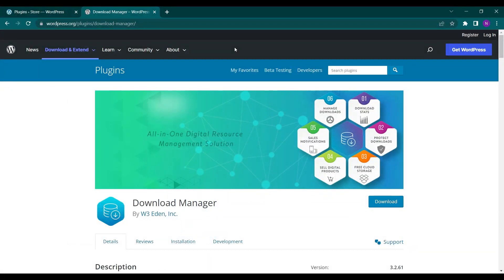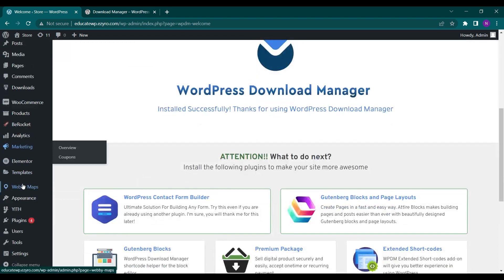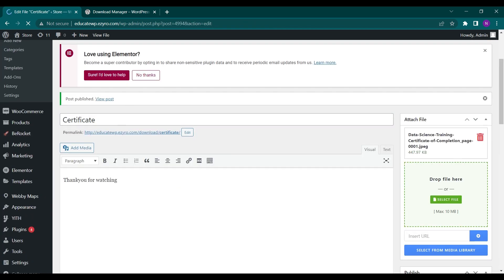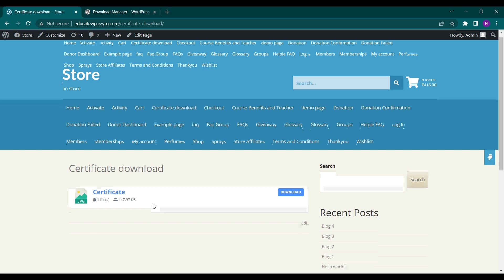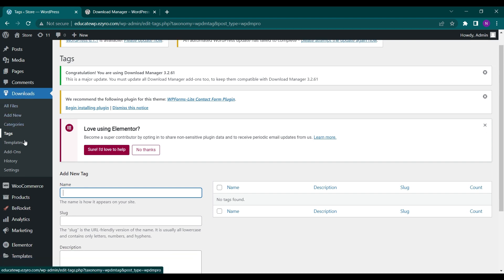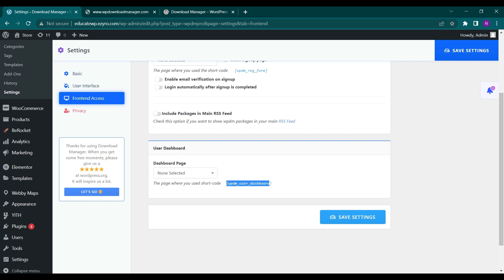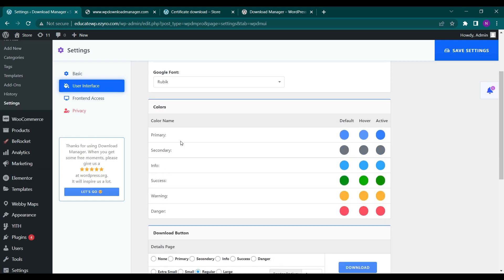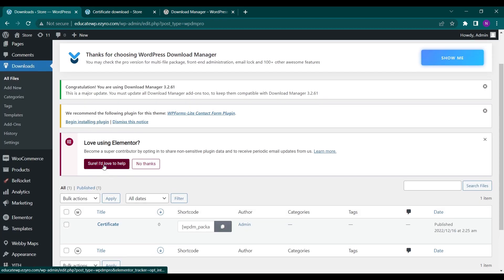How to Allow Downloads and Manage it on WordPress Websites | EducateWP 2023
WordPress Download Manager is a Files / Documents Management Plugin to manage, track and control file downloads from your WordPress Site. Use Passwords, User Roles to control access to your files, control downloads by speed or by putting a limit on download count per user, block bots or unwanted users or spammers using Captcha Lock or IP Block feature, you may also ask users to agree with your terms and conditions before they download.

Also, you may use WordPress Download Manager as a complete e-Commerce Solution for selling digital products. Simply put a price when you need to sell a digital item. You also may use license ( ex: Simple, Extended, Unlimited ) based prices for a product. Users can directly download free items and when an item has a price user will have to go through cart & checkout. WordPress Download Manager has the easiest checkout option to give the user better experience in purchasing an item and which always increase the probability of successful completion of an order.

FEATURES
Custom post type and taxonomy, adding a download is just like creating a post
Drag and Drop File Upload
Chunk upload support to override http max upload limit
Attach file directly from your server using server file browser
Media library file protection
Integrated document viewer ( DOC, PDF and POWERPOINT )
Quick add panel with tinymce editor button to create and insert a download easily when you are editing a post or page
Google Drive support to store your files in Google drive ( 15 GB of space for free)
DropBox support to store your files in DropBox ( 2 GB of space for free )
Box.com support to store your files in Box.com ( 10 GB of space for free )
OneDrive support to store your files in onedrive.live.com ( 15 GB of space for free )
Option to “Open in Browser” or “Download” files ( PDFs or images )
Control who can access to download
Category level access control
Download speed control
Password protection
CAPTCHA protection
IP block option to prevent bot downloads or downloads from unwanted IP addresses
Download logs to check who is downloading which file from where and when
Terms protection – Agree with Terms & Conditions before download
Download counter to see total download count for each file
Custom download link icon
File type icon support
Full Featured User Dashboard ( use short-code [wpdm_user_dashboard] )
Custom front-end login / signup form short-code
Custom oEmbed template
Responsive DataTable support ( use short-code [wpdm_all_packages jstable=1 items_per_page=20] )
Searching and Sorting Option
Custom link label
Short-code for download link
Short-code for direct link to downloadable file [wpdm_direct_link id=file_id_required link_label=any_text_optional]
Widget for new files
Widget for top downloads
Widget for searching downloads
Multi-level Categories
Custom TinyMce Button
Category embed short-code
Advanced server file browser
Complete category and file tree using a simple short-code [wpdm_tree]
MP4 video upload and play support
Video file download protection, allow visitors to play but block download
Translation Ready